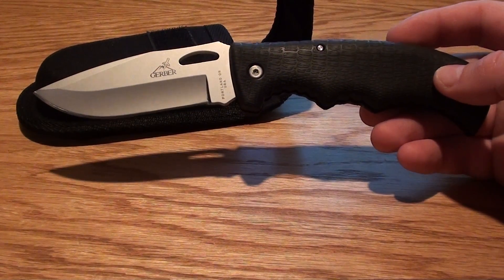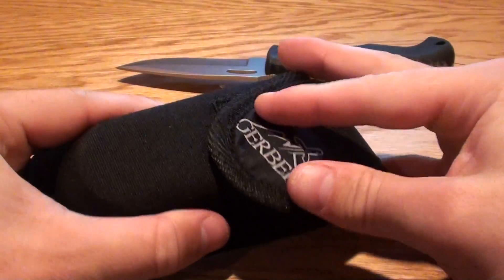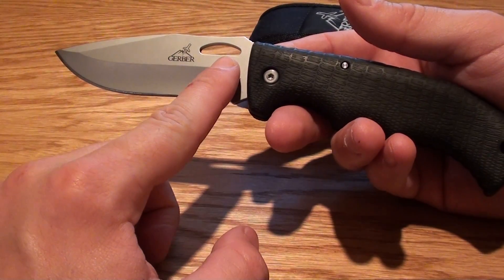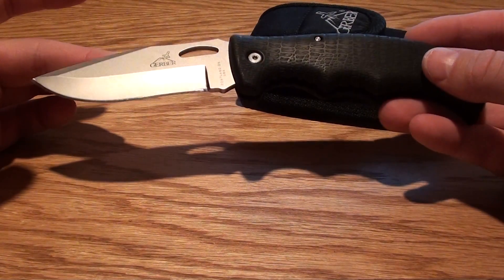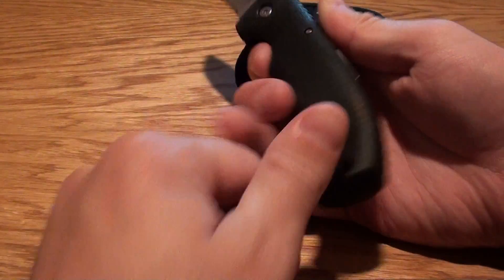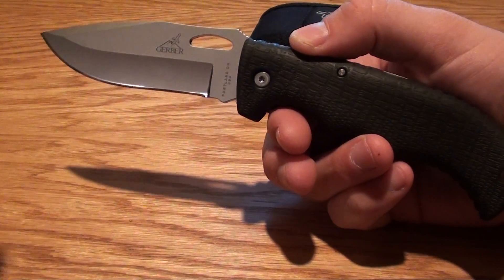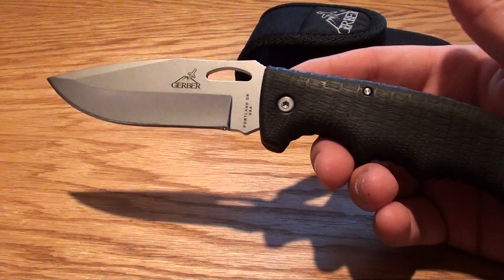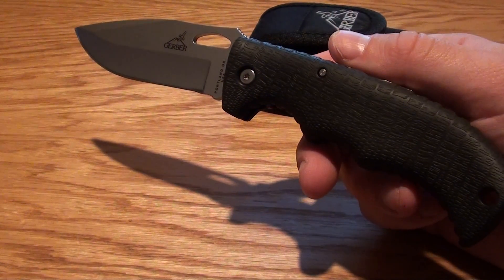[11] Classic Gerber Gator II E-ZKnife Review - Made in the USA